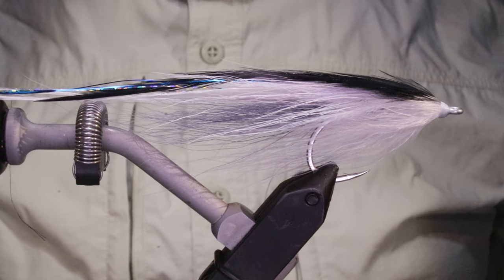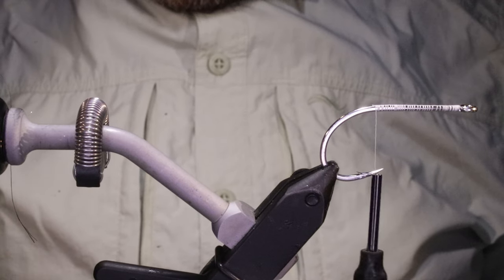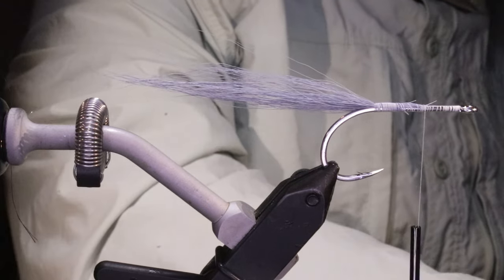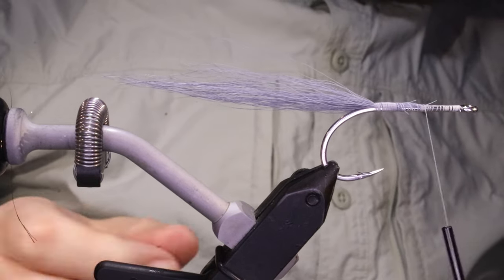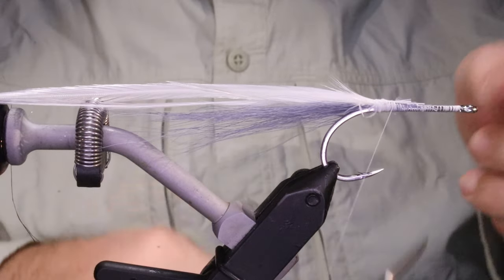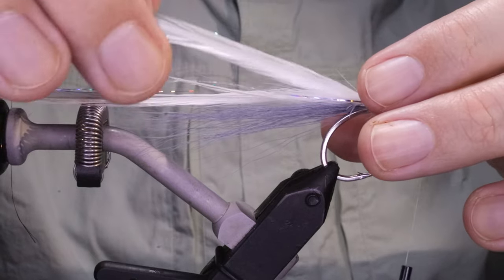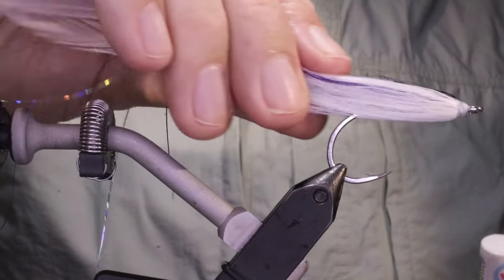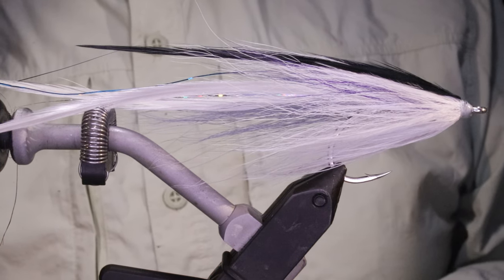Fly Tying: Kenney Abrames' September Night Flatwing With Martyn White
This pattern from Kenney Abrames' classic book Striper moon is a fantastic imitation of a finger mullet while also being effective for gamefish targeting other bait.  Like all flatwings it will work for a range of species, essentially anything that eats a baitfish, and not just striped bass.

Material list
Hook: Saltwater hook of choice-shorter shank and not too heavy. Size 1/0-4/0
Thread: White 140
Platform: Grey bucktail
Pillow: White hackle fluff
Tail: 2 white saddle hackles & a couple of strands of silver flashabou
Body: Silver flat braid
Belly: White bucktail
Wing: Purple over white bucktail & a couple of strands of blue flashabou
Collar: White marabou
Topping: Black saddle feather

Ken Abrames' beautifully illustrated books on flatwings, are quite hard to come by but you'll probably be able to find a copy by following my amazon links... They're not going to be cheap though.

A Perfect Fish
Amazon .com
Amazon UK

Striper Moon
Amazon UK